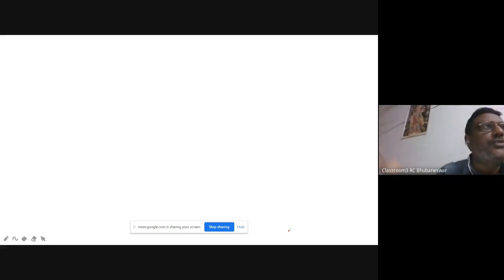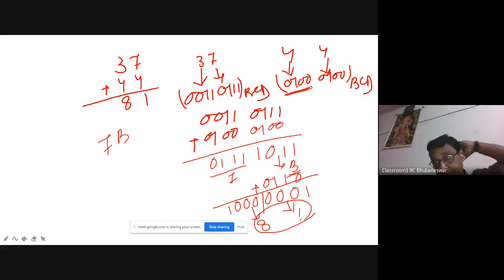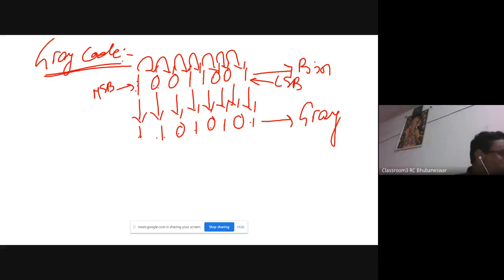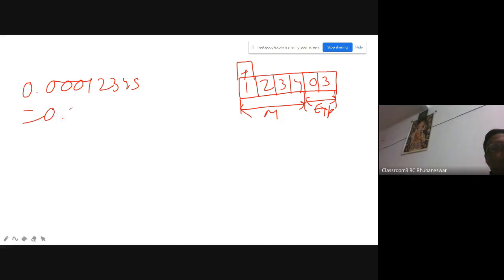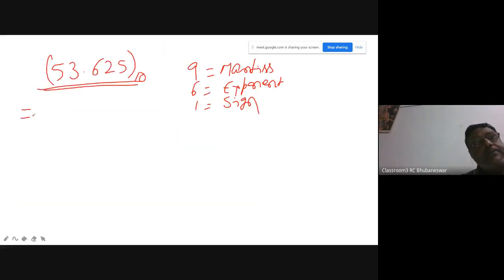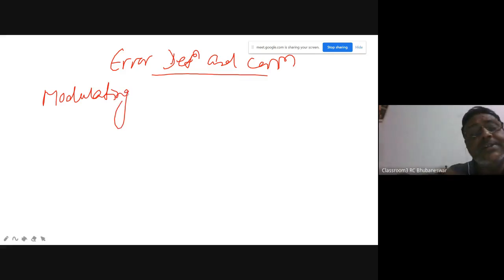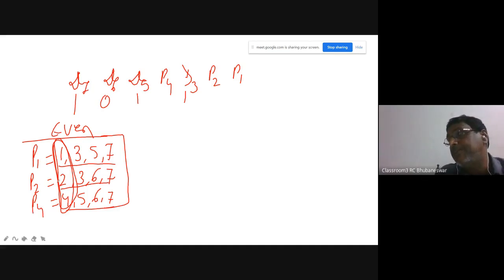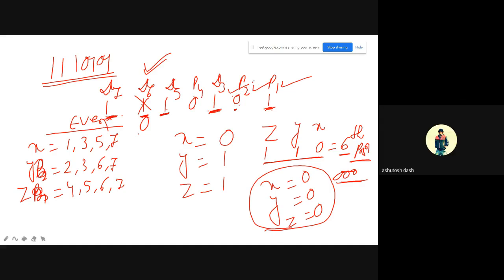MCS-12 [Class- 2/2]